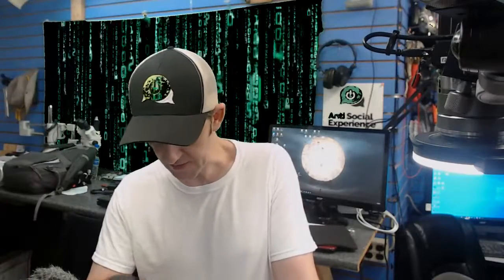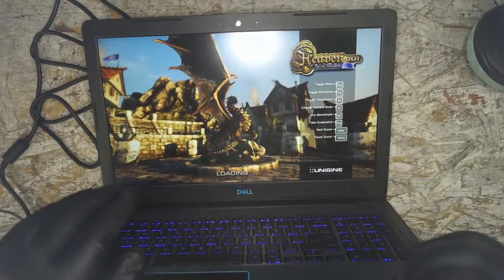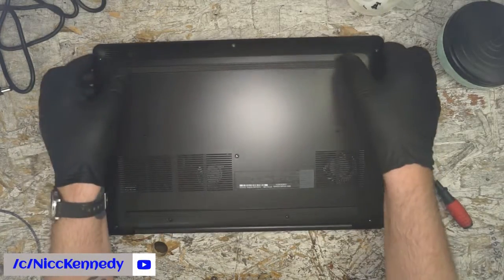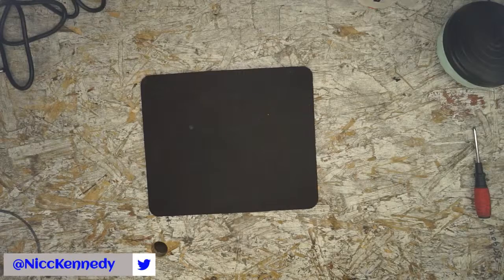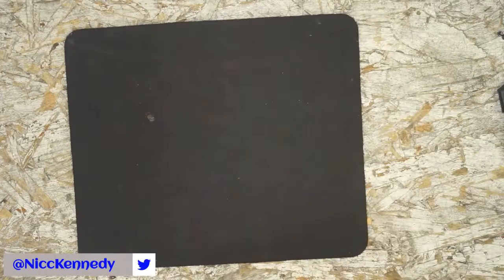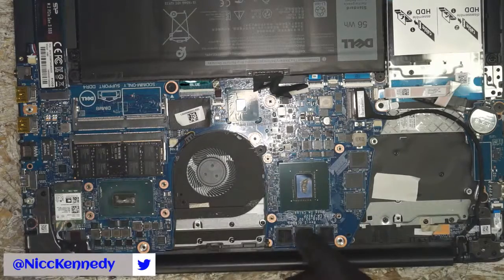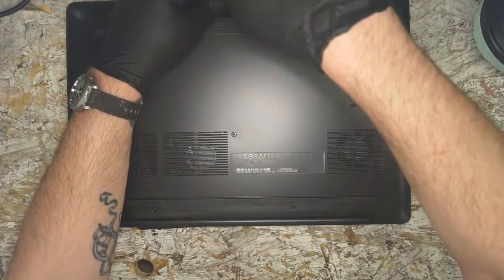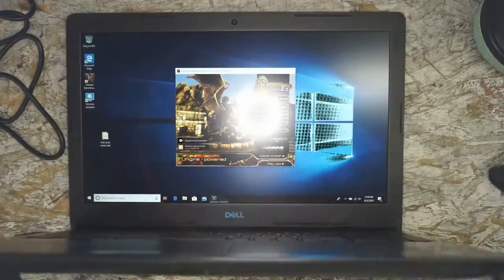Shameful Fan ( OpenHours #138 )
Questions or problems, that you want to try to resolve? Ask in the live chat. I do try to watch the chat while streaming the work on the bench.

Dell G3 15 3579 Gaming computer brand new out of the box, not without issue. Lets fix this.